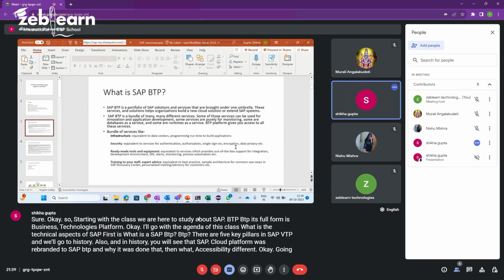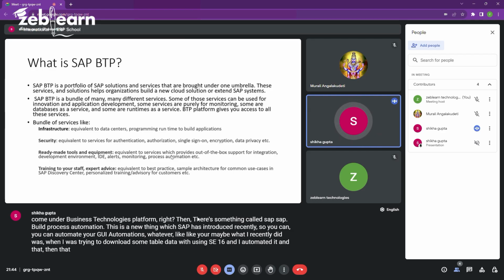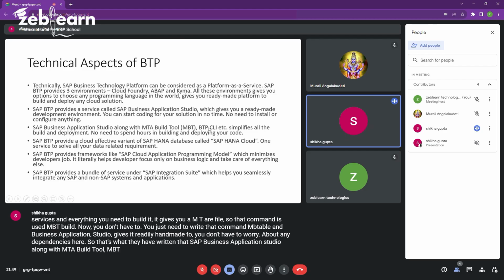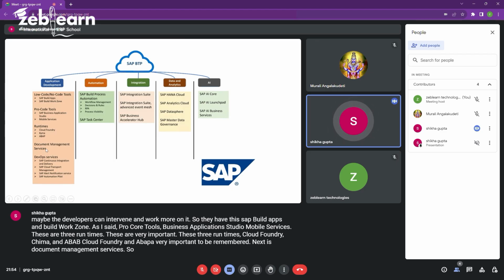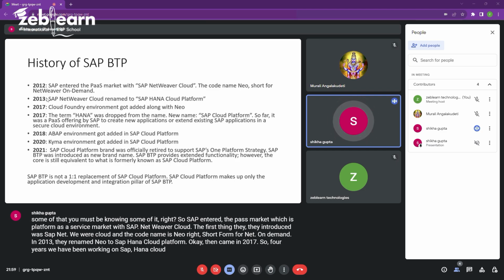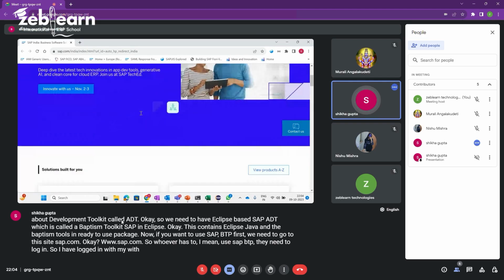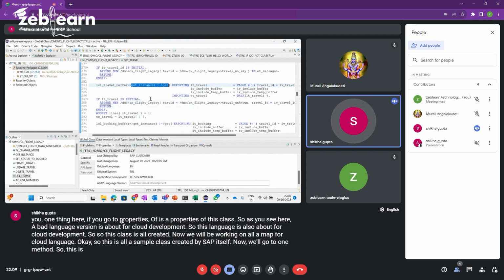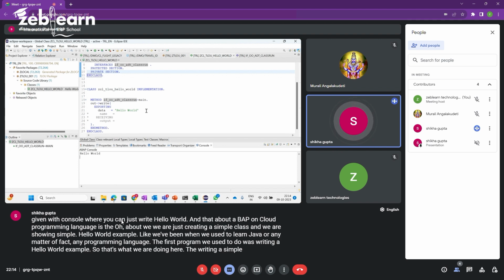SAP BTP Masterclass by Shikha Ma'am 🔥 | FREE Demo Class | ZebLearn India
🚀 FREE SAP BTP Masterclass by Shikha Ma'am — Learn SAP Business Technology Platform from scratch in just a few hours!

In this exclusive masterclass, Shikha Ma'am will walk you through the complete fundamentals of SAP BTP (Business Technology Platform) — the fastest-growing and most in-demand SAP module globally. Whether you're a fresher, working professional, or someone looking to switch careers, this is the perfect starting point for your SAP cloud journey.

👩‍🏫 INSTRUCTOR: Shikha Ma'am (ZebLearn India)
🎯 LEVEL: Beginner Friendly
💬 LANGUAGE: English

⏱️ VIDEO CHAPTERS:
Introduction
About Shikha Ma'am
What is SAP BTP?
Why SAP BTP Matters
SAP BTP Architecture
Four Pillars of SAP BTP
Database & Data Management
Application Development & Integration
Analytics & AI Capabilities
Live SAP BTP Demo
Career Scope
Salary Packages
Certification Roadmap
Q&A + Final Tips

📚 WHAT YOU'LL LEARN:
✅ What SAP BTP is and why it's the future of SAP
✅ Complete architecture and four pillars of BTP
✅ Database and data management on BTP
✅ Application development and integration services
✅ Analytics, AI, and Machine Learning on BTP
✅ Live hands-on demo of SAP BTP
✅ Career opportunities and job roles
✅ Salary packages in India and globally
✅ SAP BTP certification roadmap

💼 WHO SHOULD WATCH:
- Freshers looking to enter the SAP ecosystem
- SAP consultants wanting to upskill in cloud
- Developers interested in SAP integration
- IT professionals planning a career switch
- Students and final-year candidates
- Working professionals targeting global SAP roles
- Anyone interested in cloud, AI, and enterprise tech

🔔 DON'T FORGET TO:
👍 LIKE this video if you found it helpful
💬 COMMENT your questions and doubts
📤 SHARE with friends interested in SAP BTP